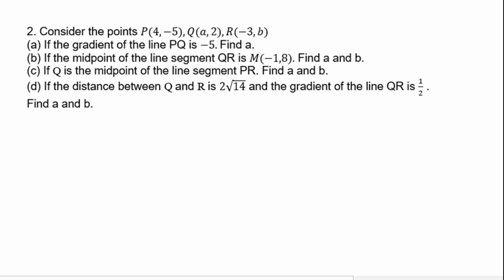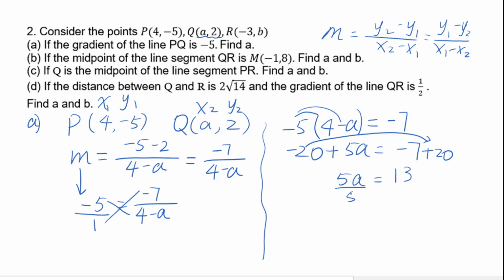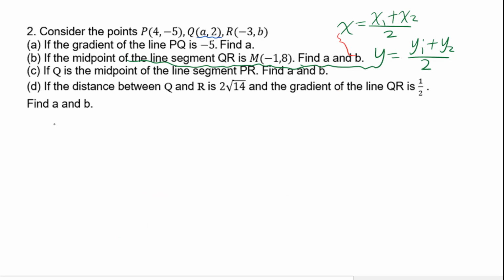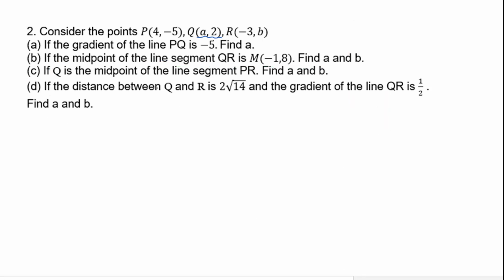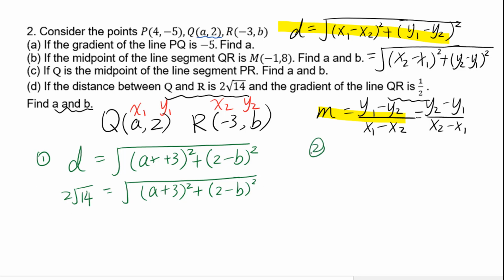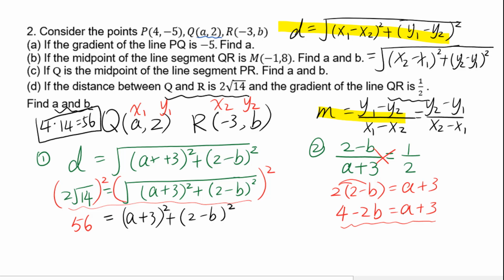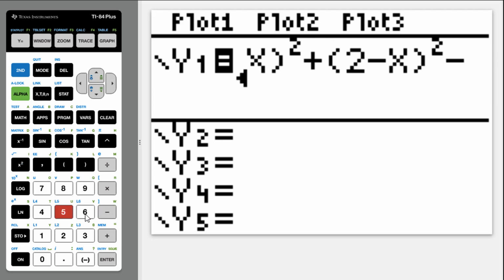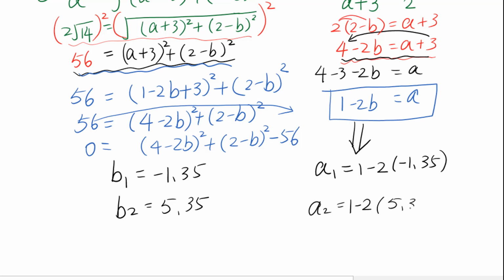Topic 2 IB Level Linear Function (2)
Linear Function